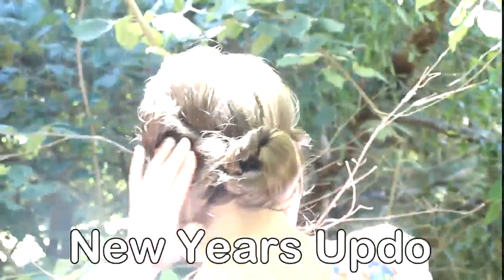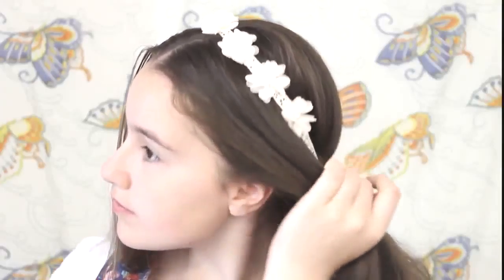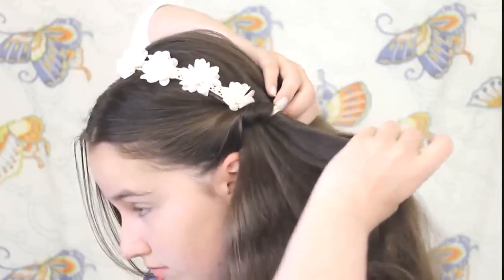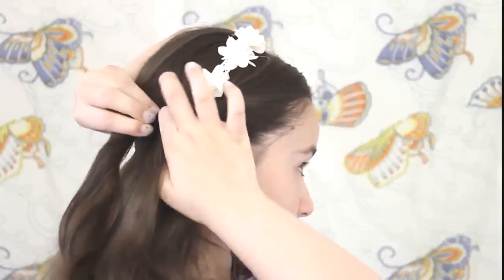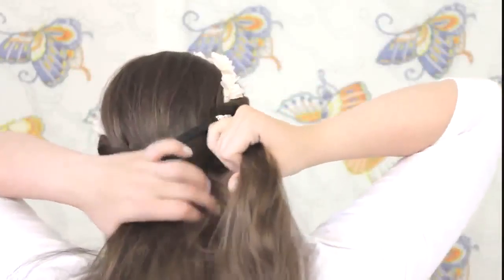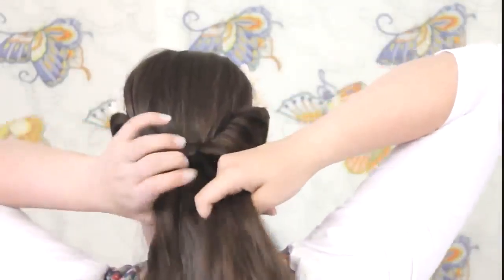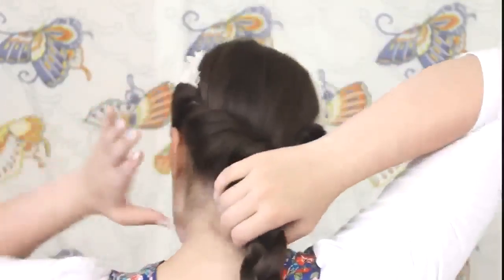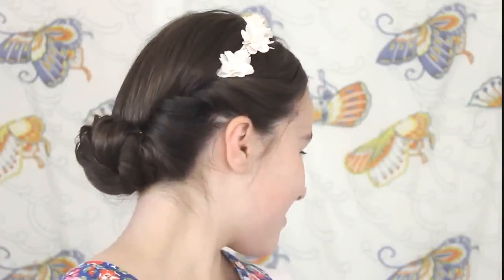Quick & Easy Twisted Updo For New Years